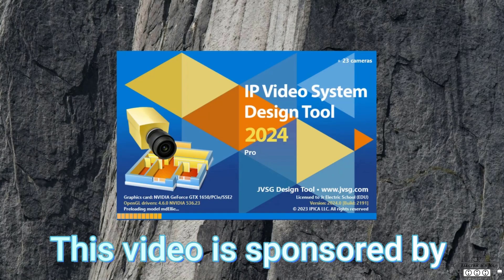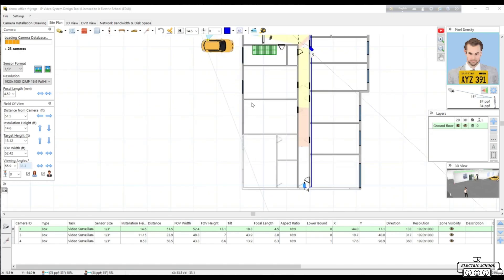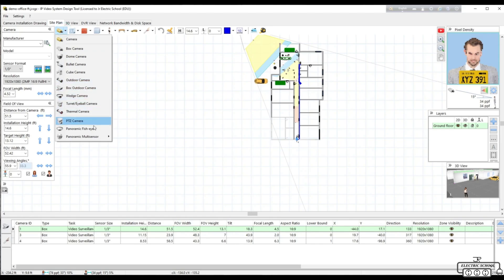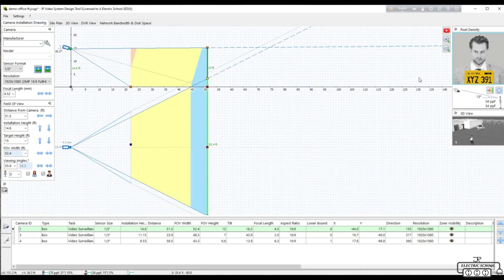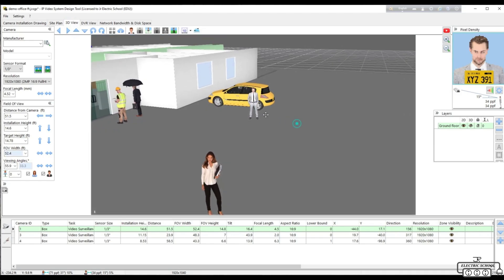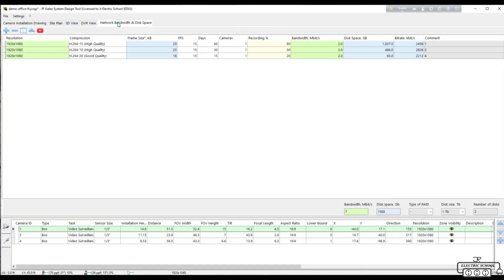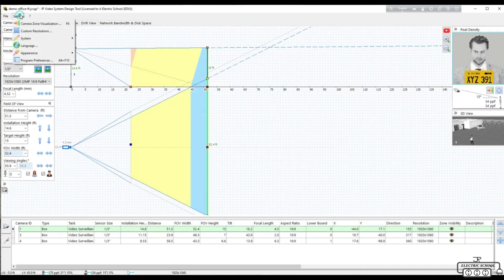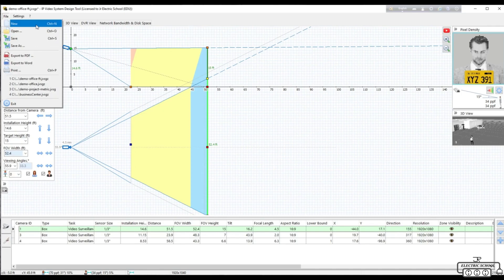Phase Sequence Relay Wiring Diagram and Connection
Easy video surveillance design software for professional proposals and projects IP Video System Design Tool

what is phase sequence relay
A phase sequence relay is a protective relay it guards a 3-phase device against any potential damage due to sequence change they are deployed
anywhere with a phase-sequence change that can damage the device or circuit they work like a conventional electric relay

JVSG IP Video System Design Tool